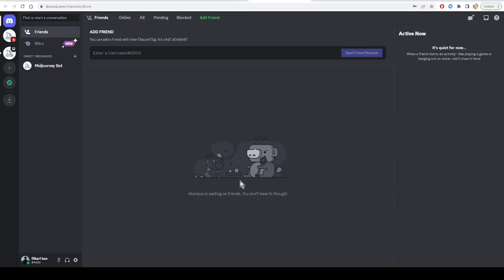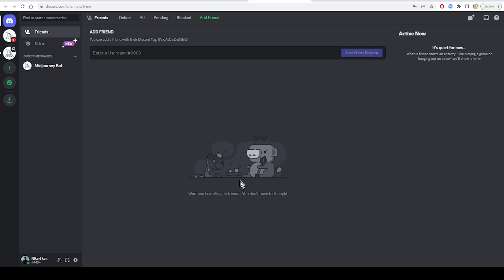How To Fix Discord We've Detected Something Out Of The Ordinary